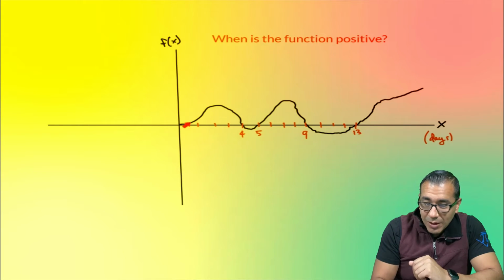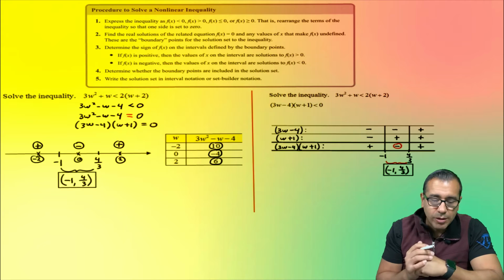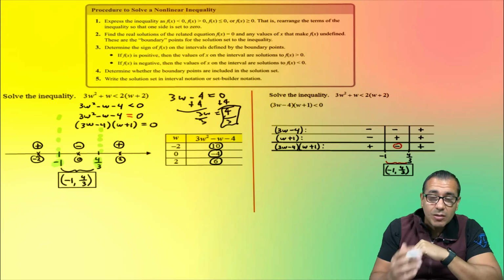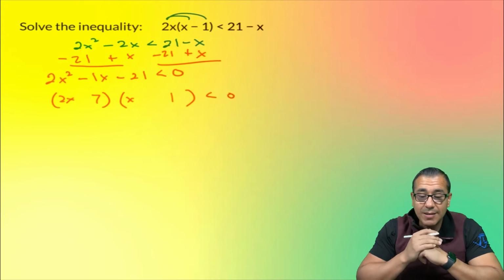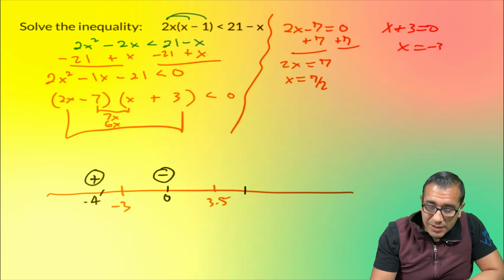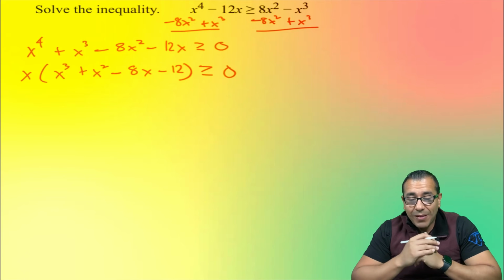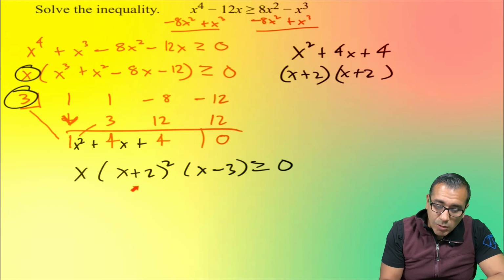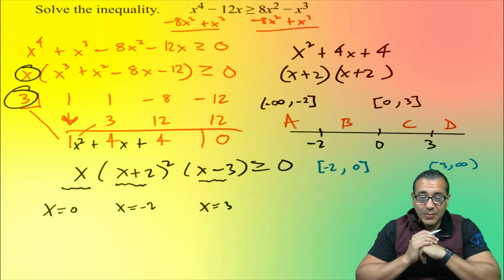How to Solve Polynomial Inequalities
In this video we will look at how to solve polynomial inequalities.  This topic is very important to so many areas of Calculus so take notes.  I will be giving you some Dr. Math Pro Tips that you don't want to miss!